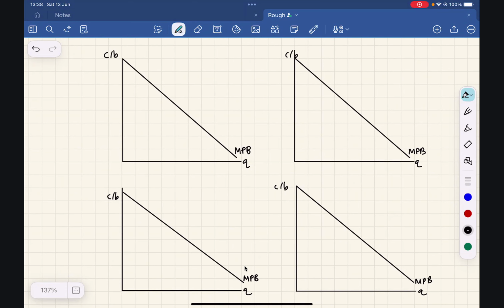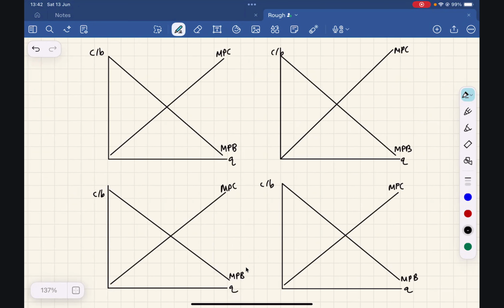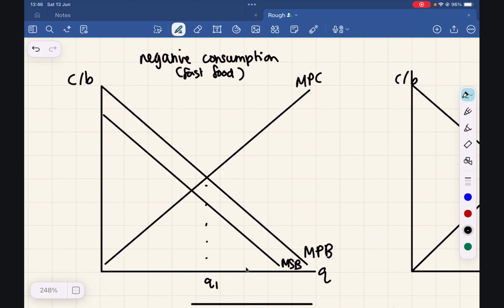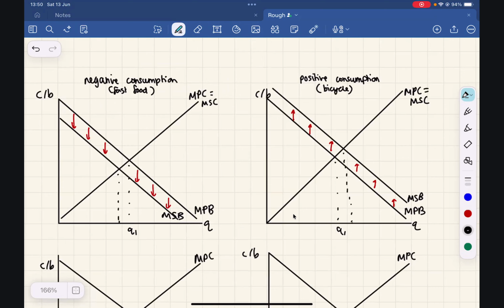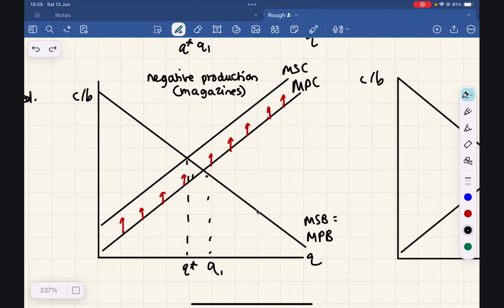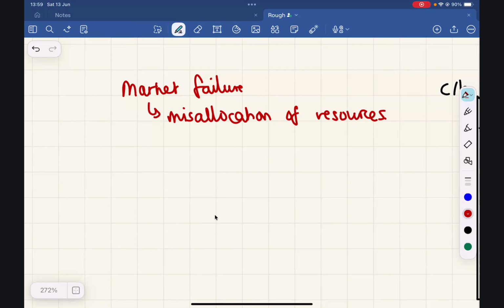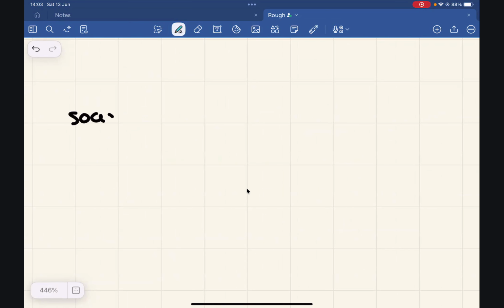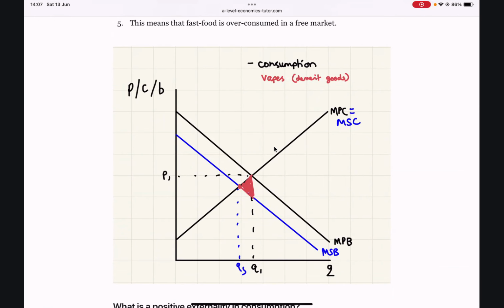Externalities | AQA A Level Economics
You can find notes for Govenment Intervention and other A-Level Economics notes